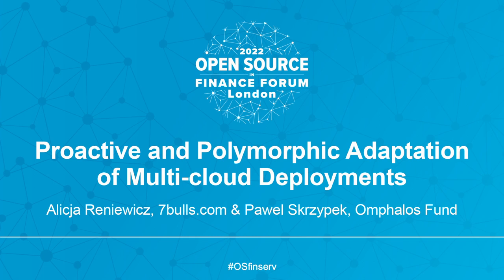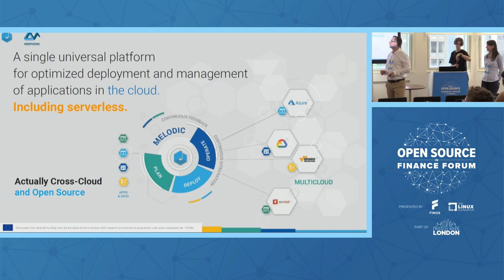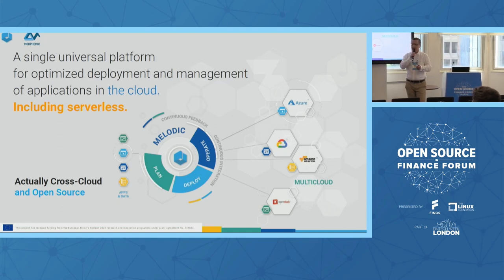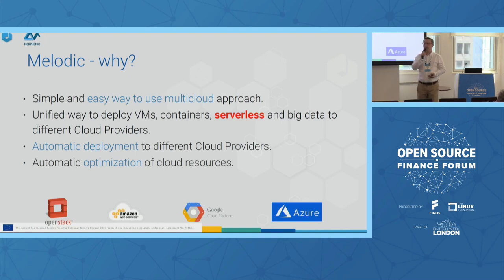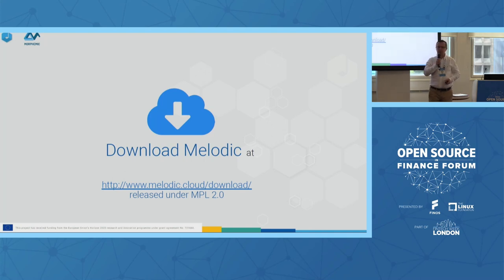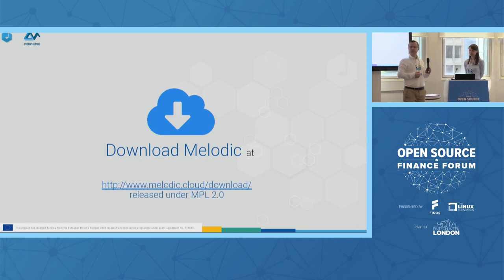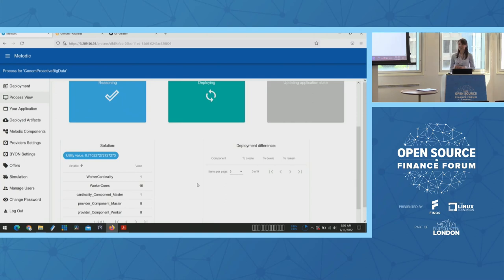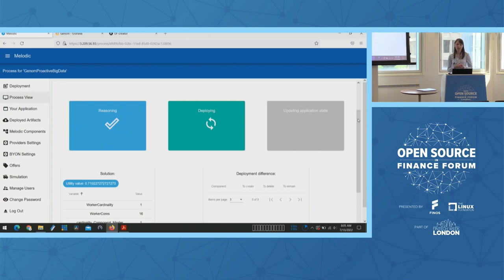Proactive and Polymorphic Adaptation of Multi-cloud Deployments - Alicja Reniewicz & Pawel Skrzypek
Proactive and Polymorphic Adaptation of Multi-cloud Deployments - Alicja Reniewicz, 7bulls.com & Pawel Skrzypek, Omphalos Fund

During the session, entitled: “Proactive and polymorphic adaptation of multi-cloud deployments”, Alicja & Pawel will present how to implement Multi-Cloud native strategies using an advanced open-source framework. Such framework allows for Cloud-agnostic Cross-Cloud deployment and optimized management of a Cloud application based on flexible monitoring, context-aware maximization of the application owner’s utility of the deployed application, and autonomic reconfiguration based on the application’s current execution context. During this session, speakers will provide a practical introduction to Multi-Cloud application modelling, configuration, deployment, and adaptation. All stages of the Cloud deployment planning and designing process will be shown. Also, all the key steps in the deployment and autonomic application management will be demonstrated.